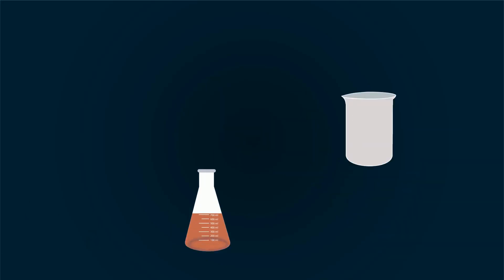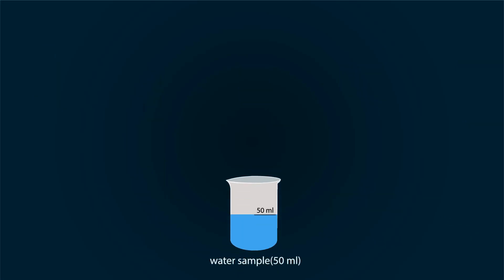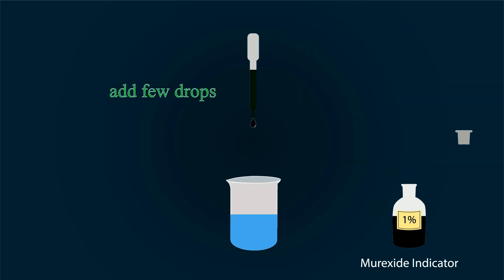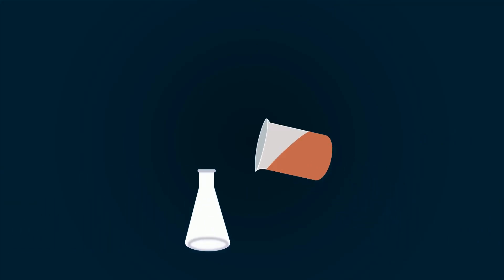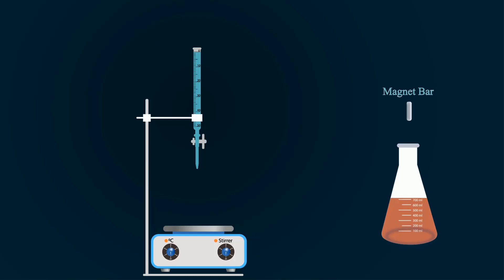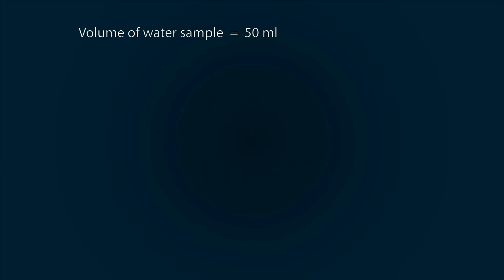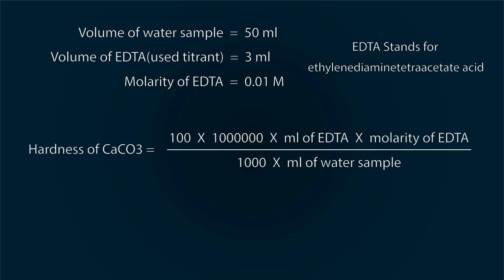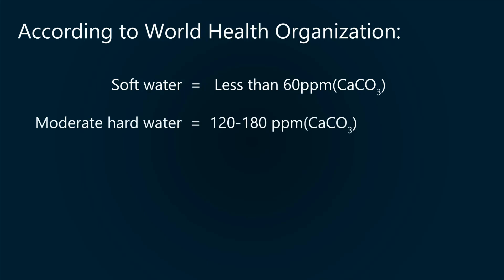hard water test| calcium content in water | Estimation of hard water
by this animation we will find out hardness of water.